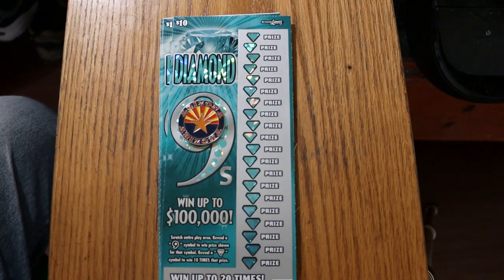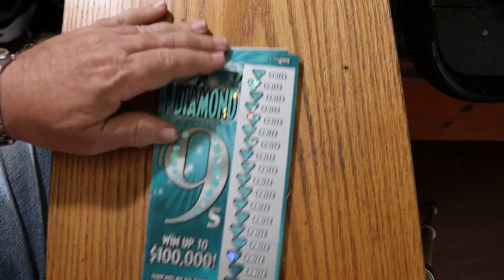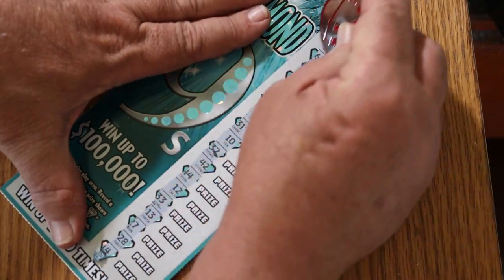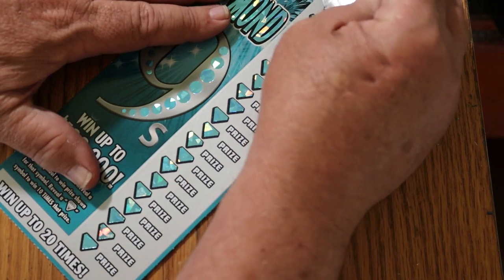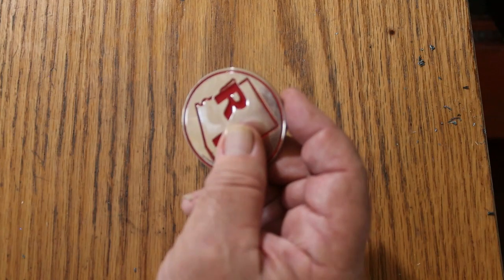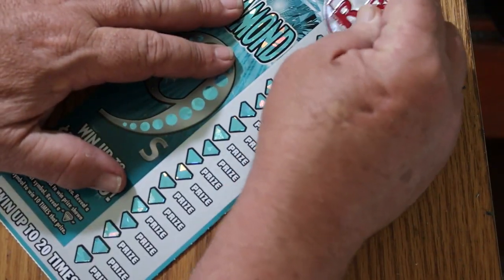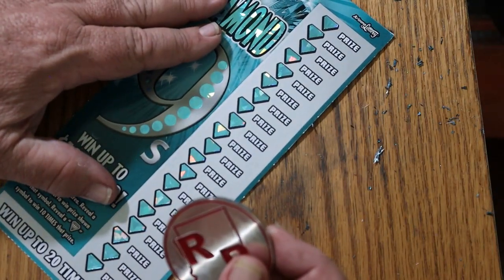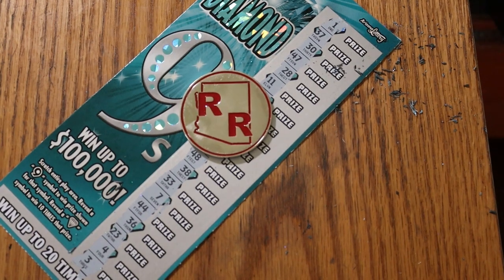ARIZONA LOTTERY💥12💥DIAMONDS 9'S💥😎